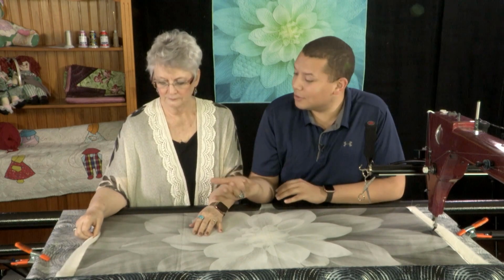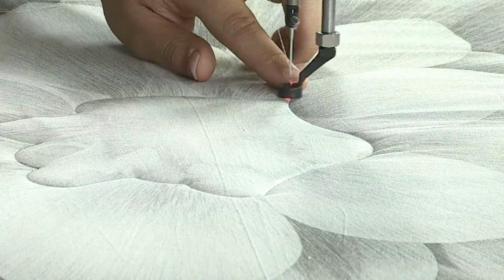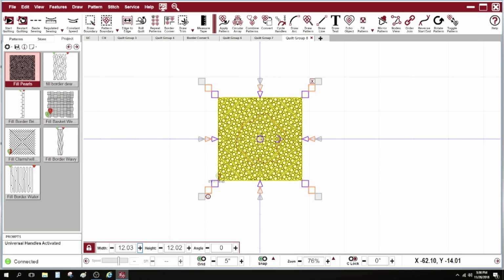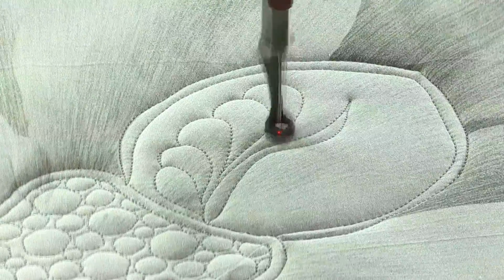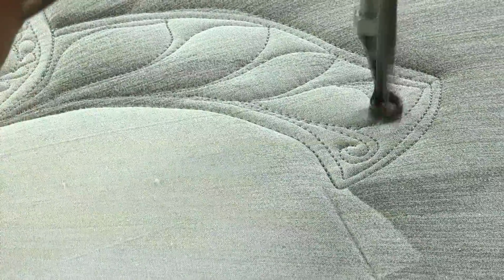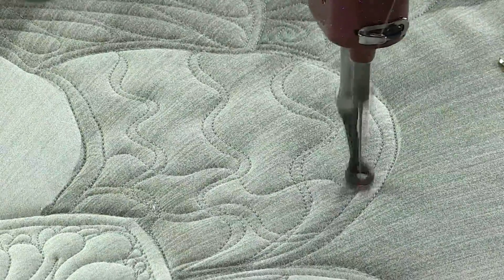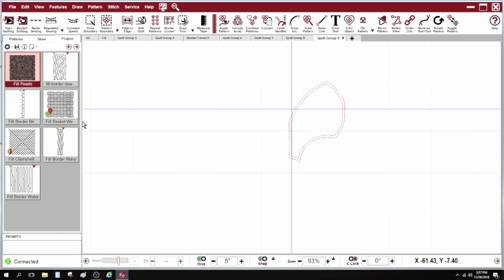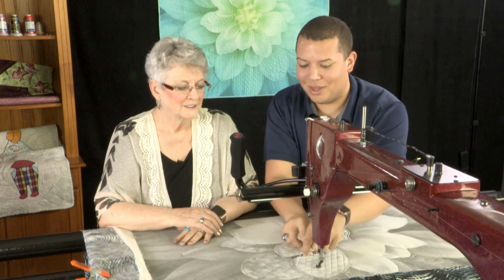Quilting a Dream Big Panel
Linda V Taylor and Corey Pearson show you some fun and easy ways to make your Dream Big Panel really shine.